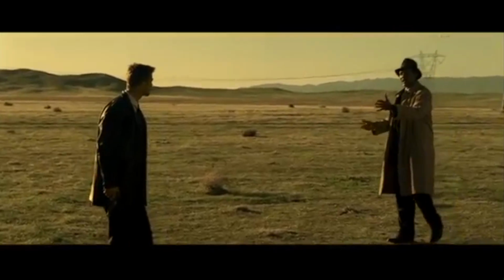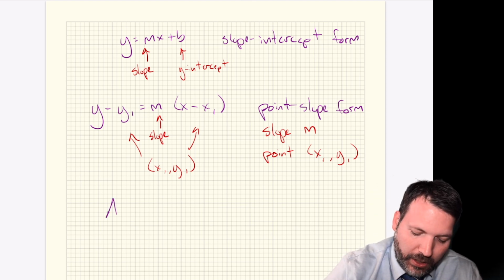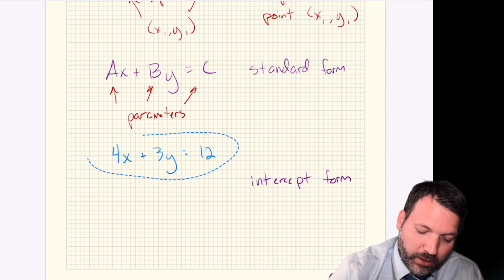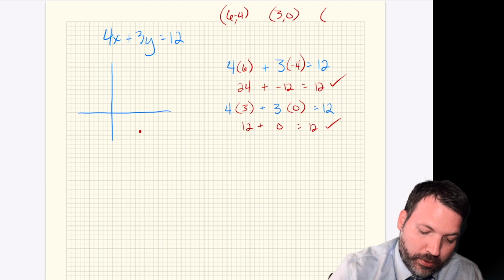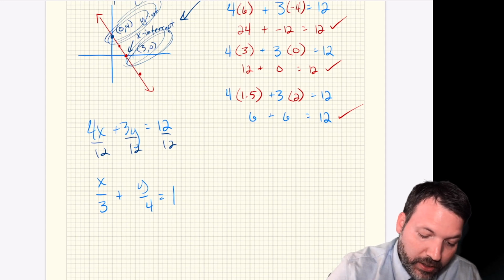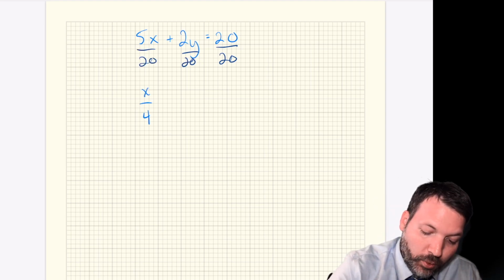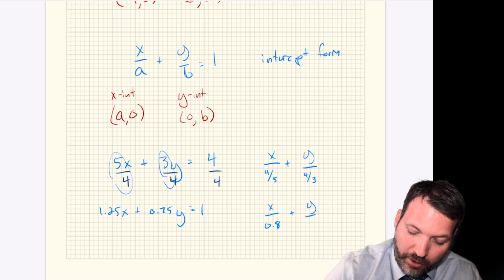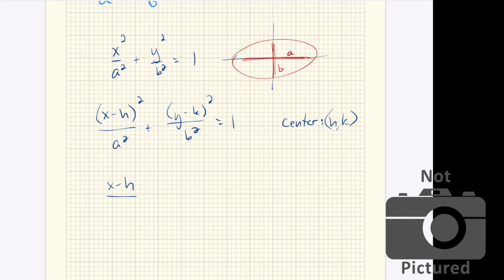Intercept Form and Other Linear Equation Forms // Math Minute [#20] [ALGEBRA]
In the United States, there are three forms of linear equations most commonly taught: slope-intercept form (or y=mx+b), point-slope form (y-y₁=m(x-x₁)), and standard form (Ax+By=C). Although not as common as the others, a form called intercept form (x/a+y/b=1) not only has particular utility, it also connects nicely to the standard forms of various conic section equations in Algebra 2 and beyond. In today's math minute, we look briefly at how intercept form works and its connections to the other forms of lines.